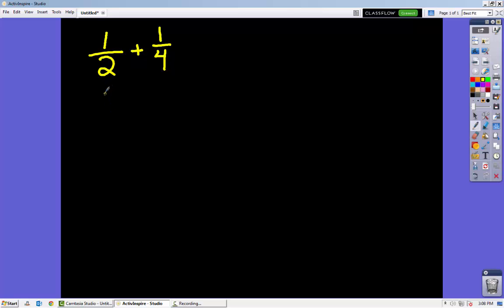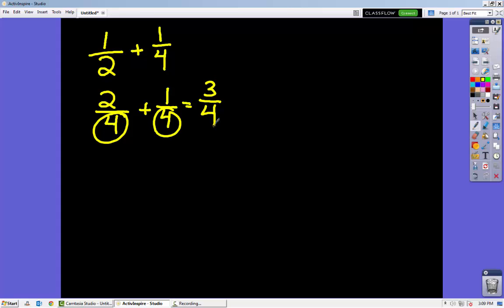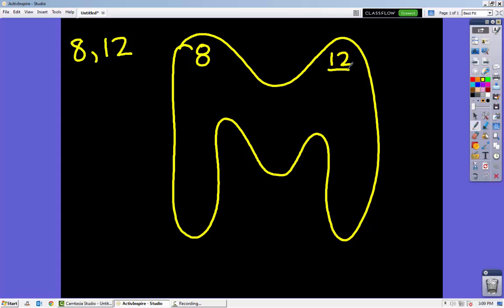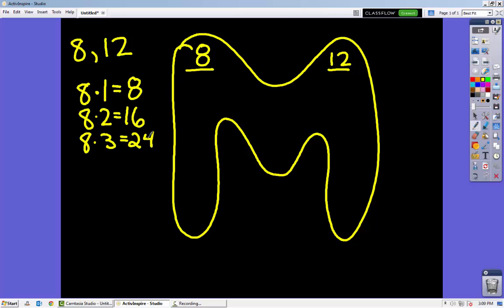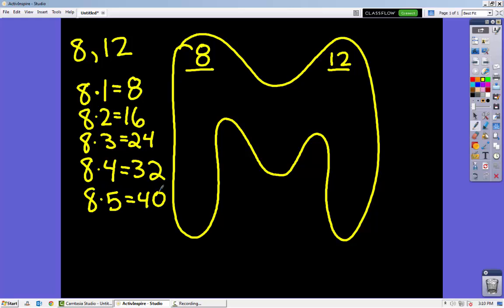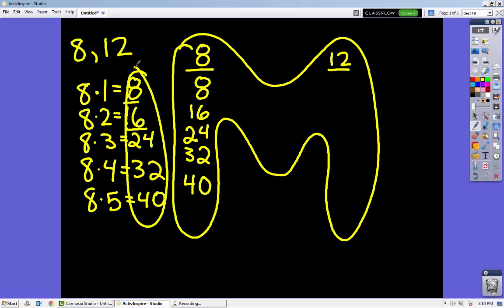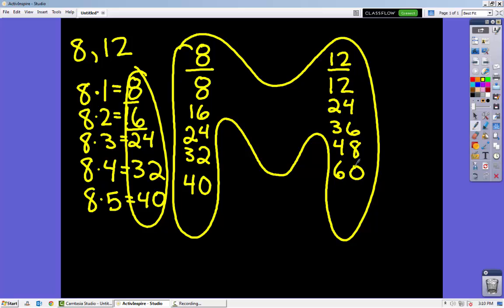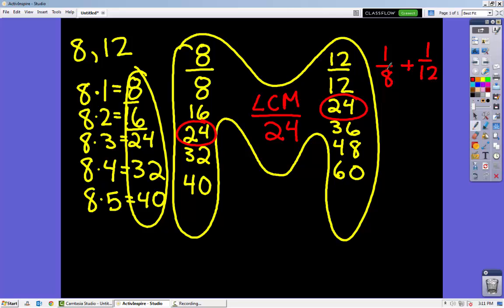Least Common Multiple (LCM)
Here is a short lesson on LCM with a graphic organizer for support.